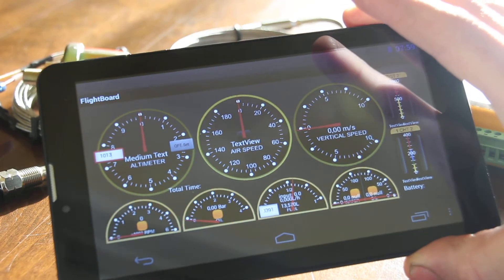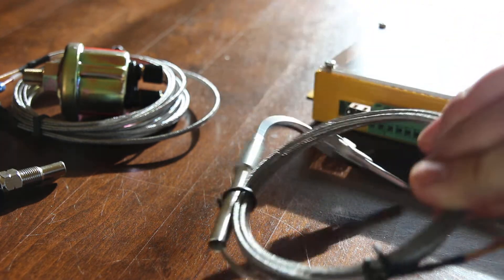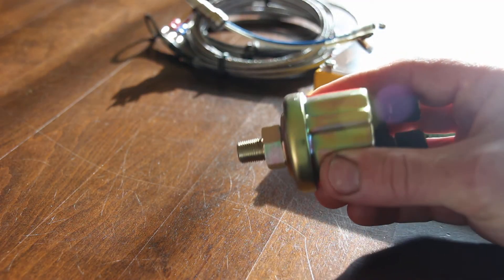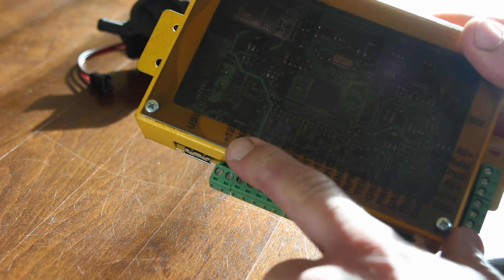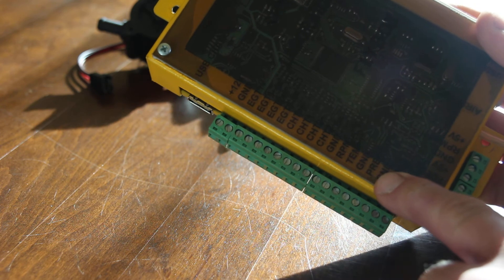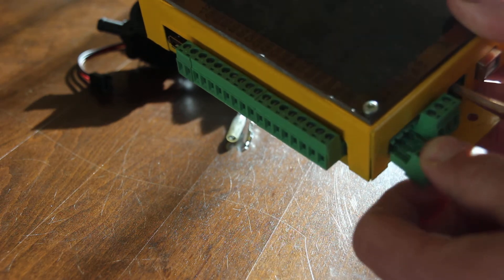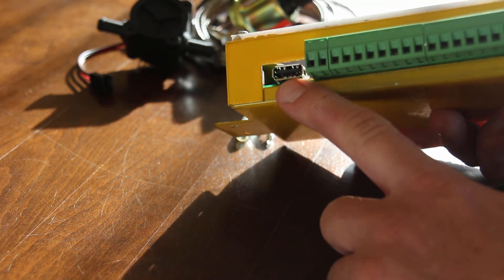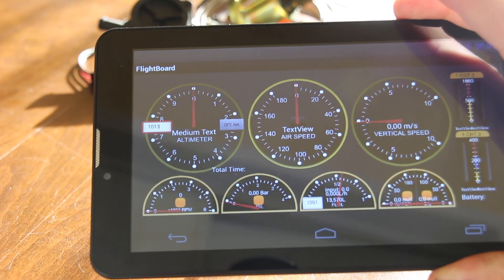Ultralight Flight instrument for Android the KIT ( EFIS EIS )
Sky Laboratories Android UL instrument KIT